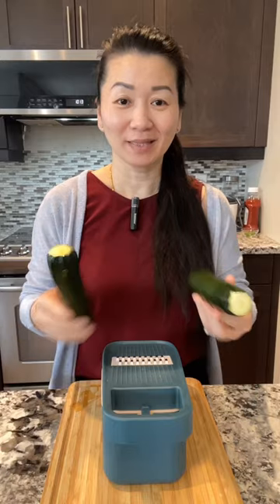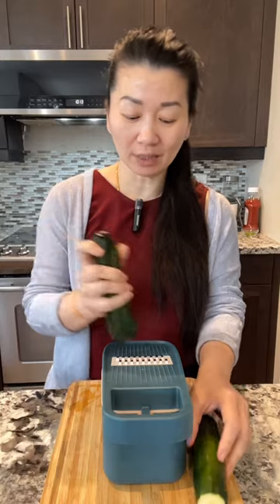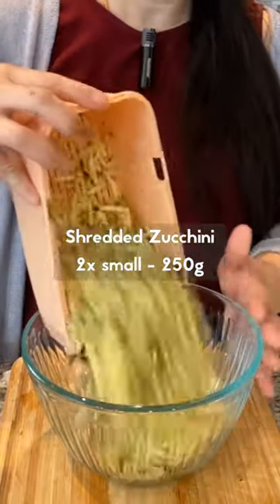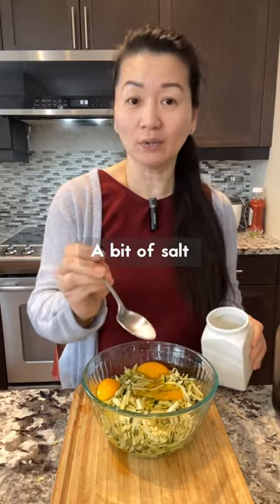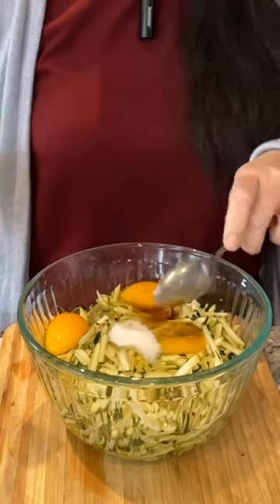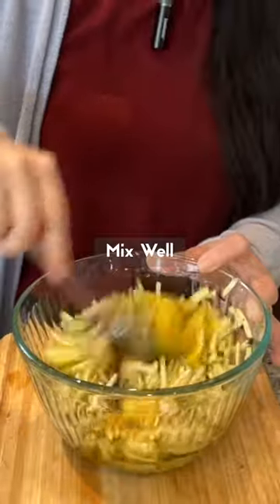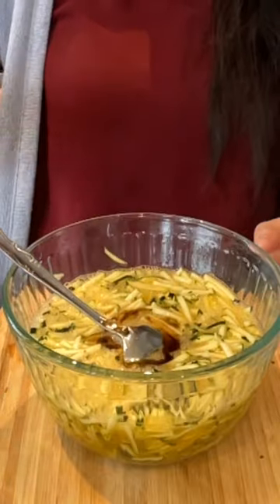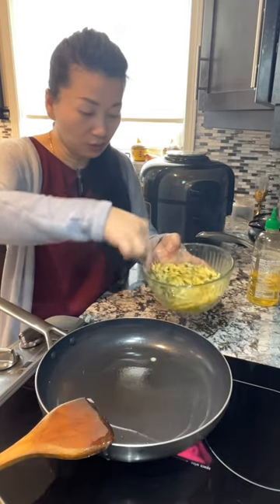Zuchinni Egg Foo Young